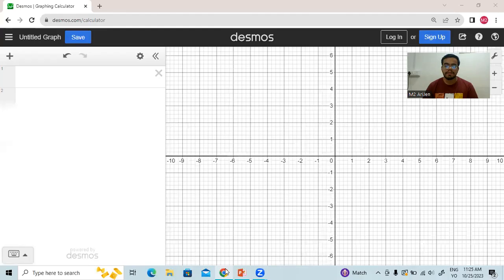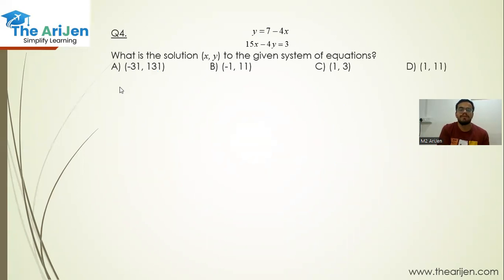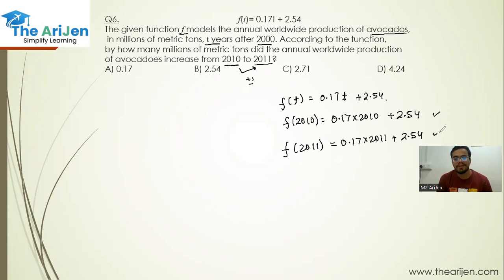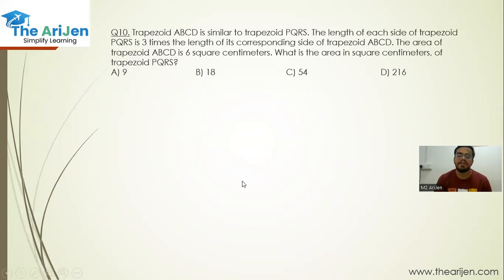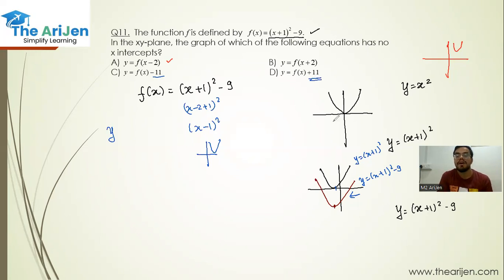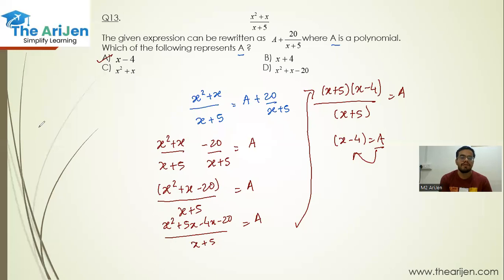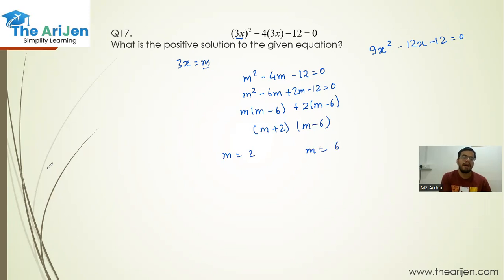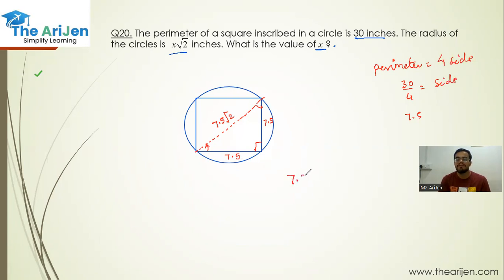Solution to SAT Oct 2023 Module 3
Please let us know by comment if this is helpful and if you'd like similar videos.

JOIN:  @thearijen for more such videos
The AriJen – SAT Online Coaching Classes Free
✔ We can help you to Boost Your SAT Reading and Writing Score